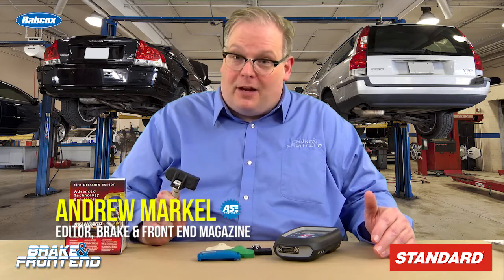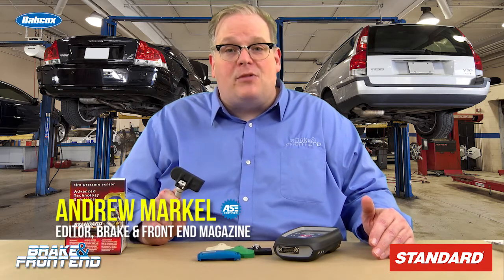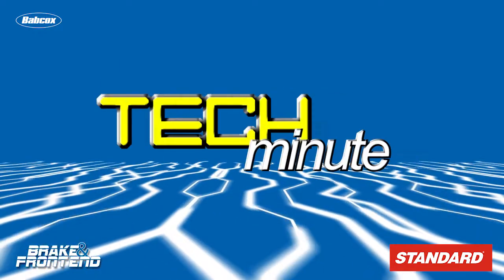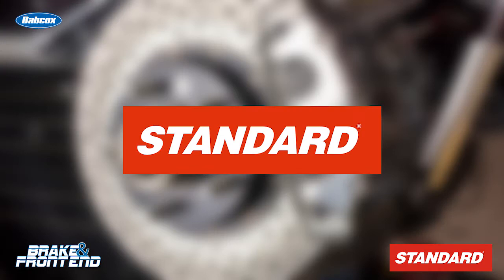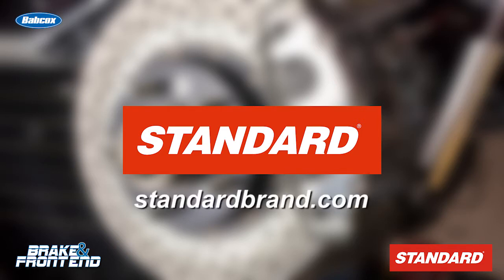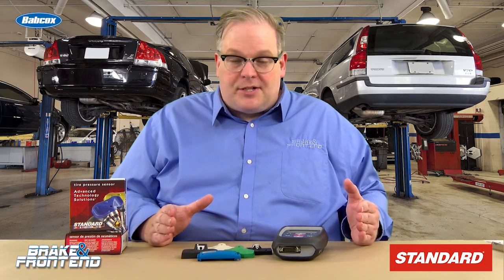TPMS Signal Transmission | Tech Minute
TPMS sensors last a long time on a vehicle because they wake up for use and sleep when not in use. How do they know? Andrew Markel explains.